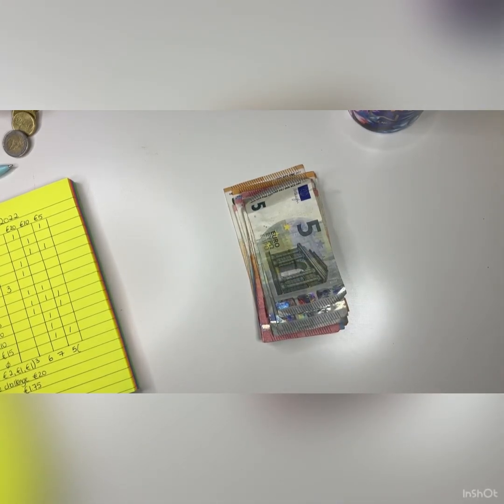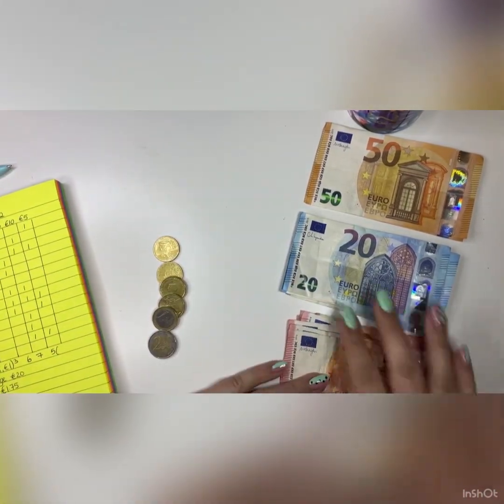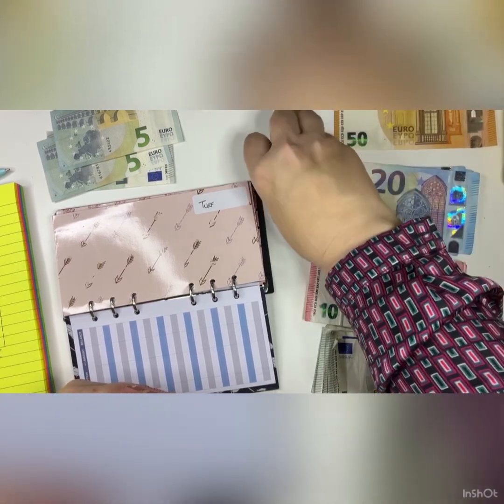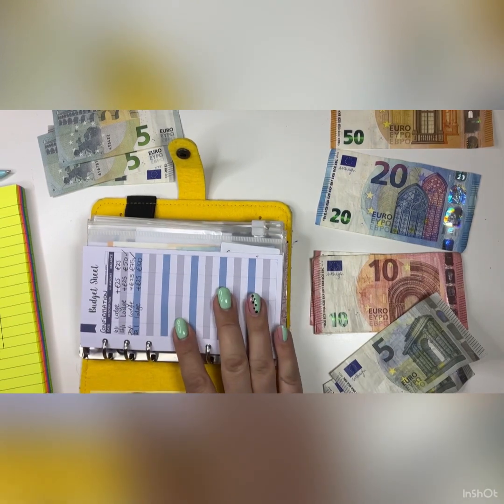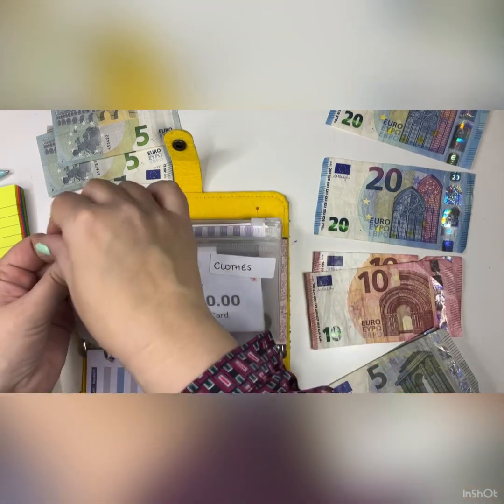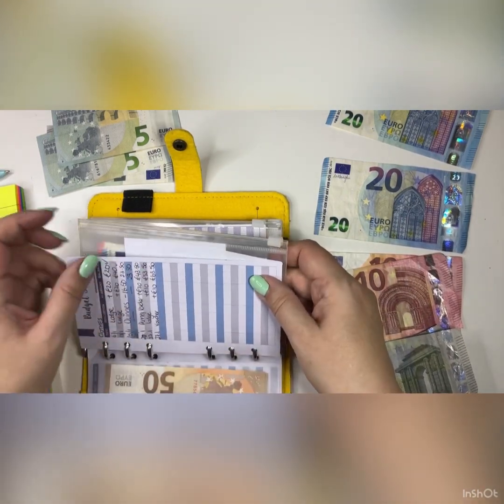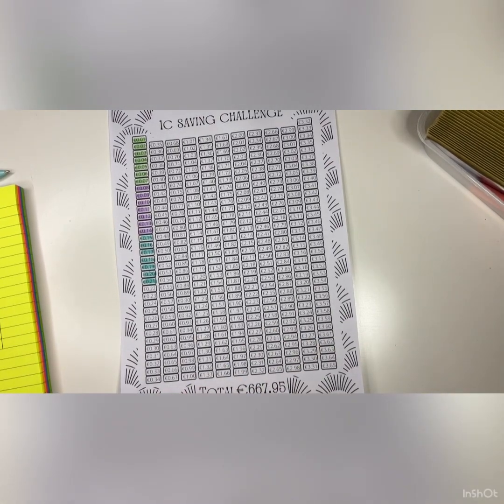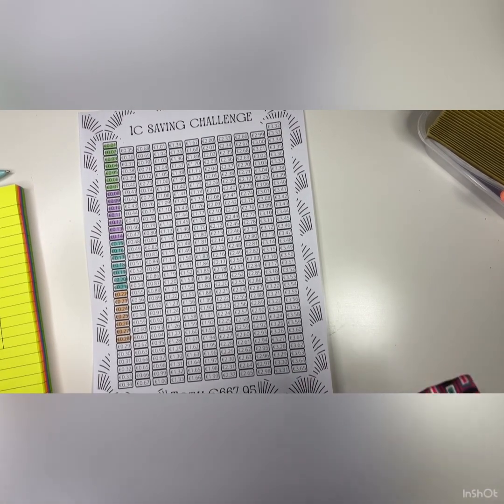Cash Stuffing | Large family | Single Income | Ireland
Welcome to my first cash stuffing video!

We are a family of 9, with a single income and debt free.

Etsy Shop

Follow me @my.budgeting.life